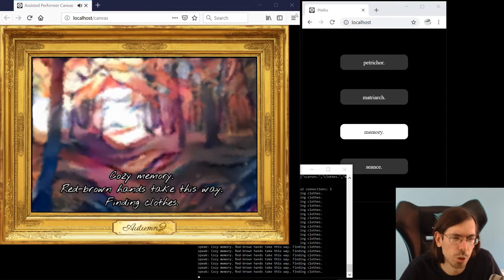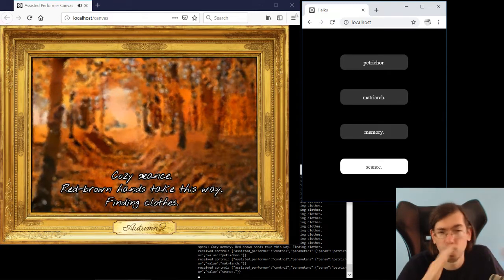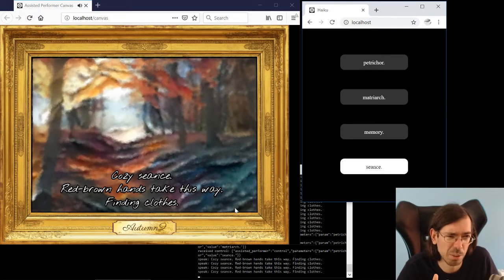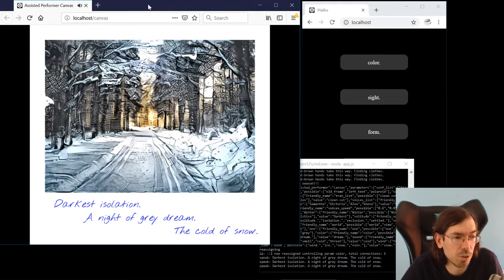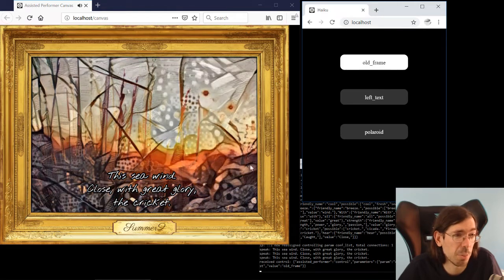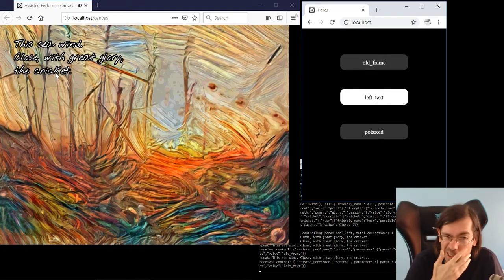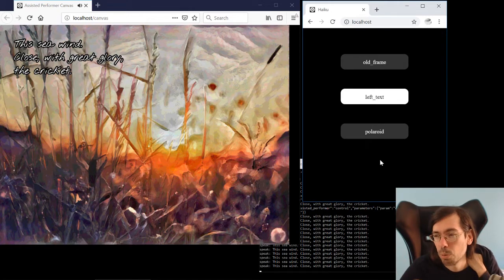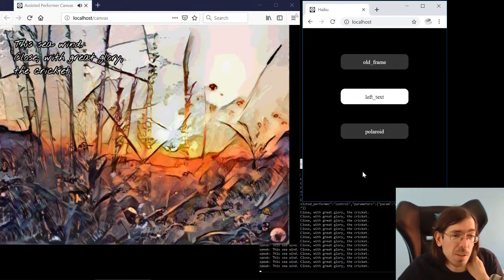"Collaborative Haiku Dream" Explained